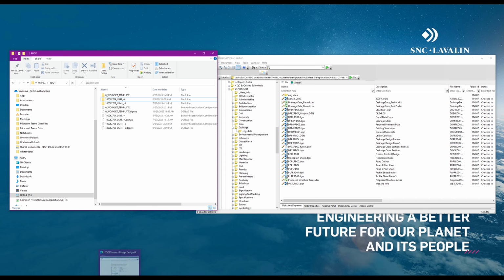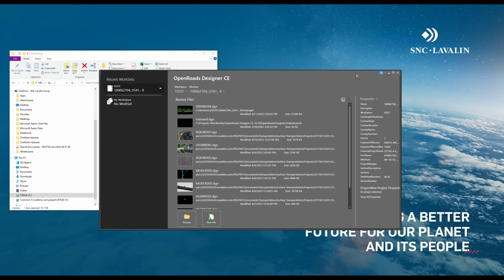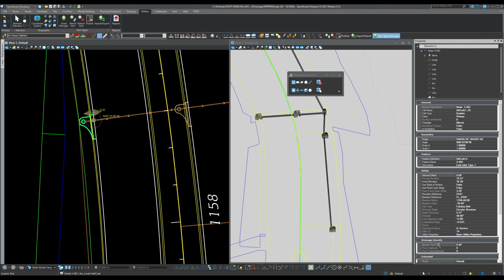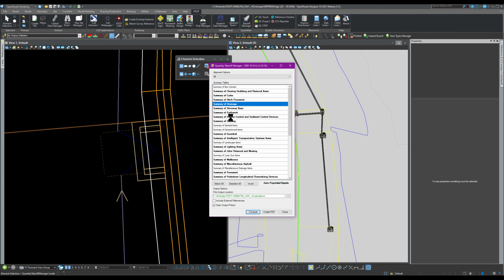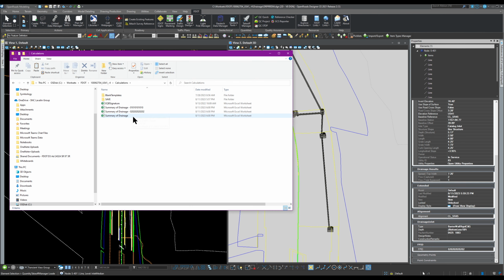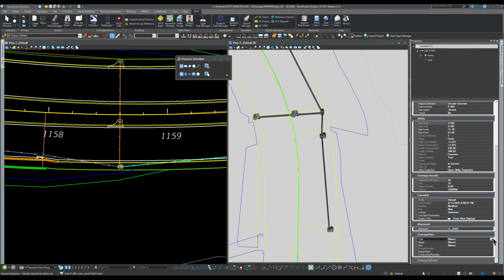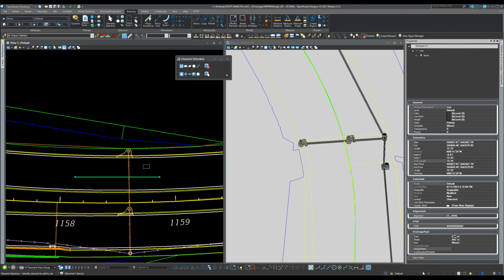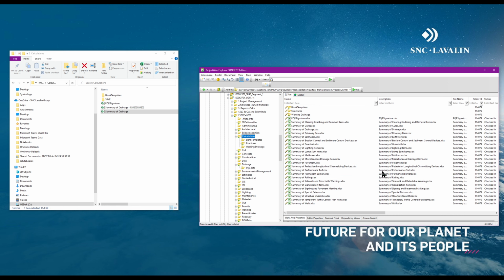FDOT Drainage Quantities